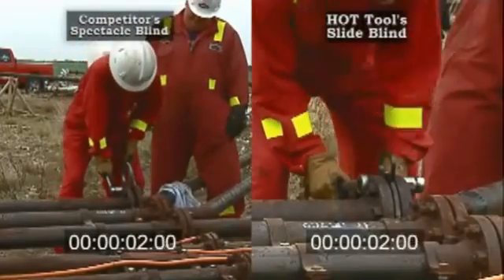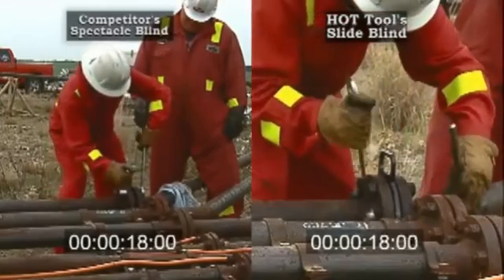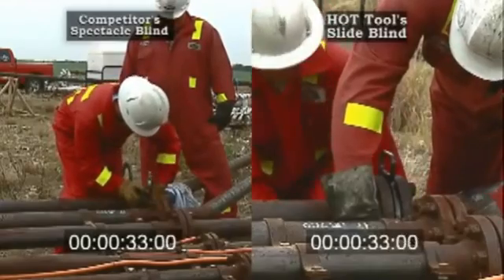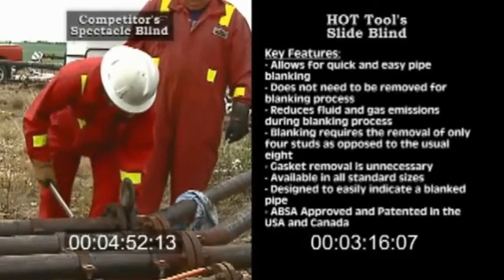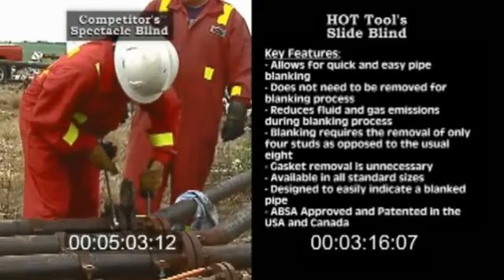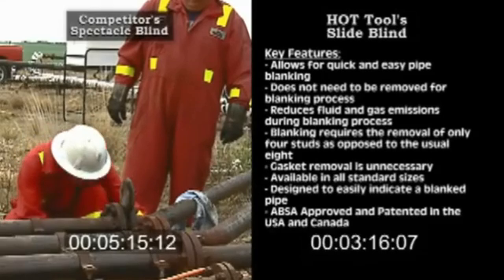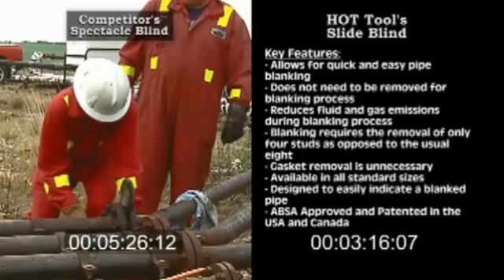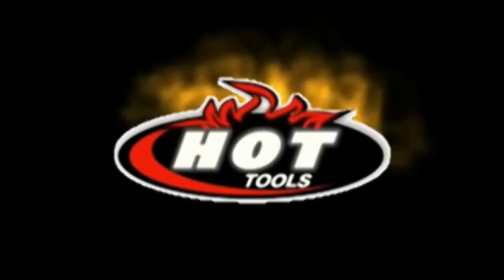HOT Tools Slide Blind Installation Comparison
A side-by-side comparison demonstrating the benefit of 40% more time efficiency in blanking operations for the HOT Tools' Slide Blind versus a traditional Spectacle Blind.

"HOT Tools, your oil and gas energy solutions provider."